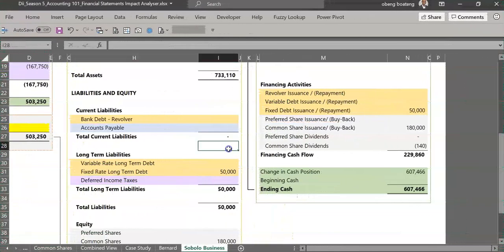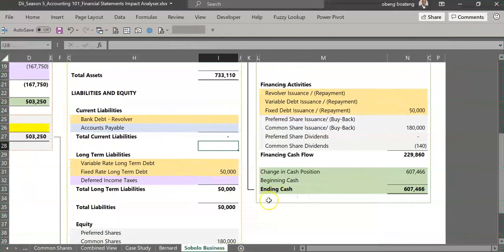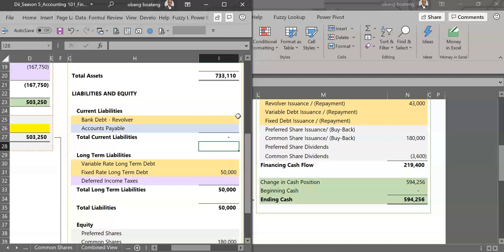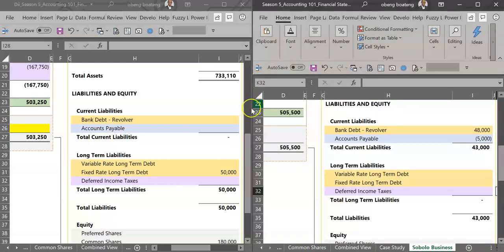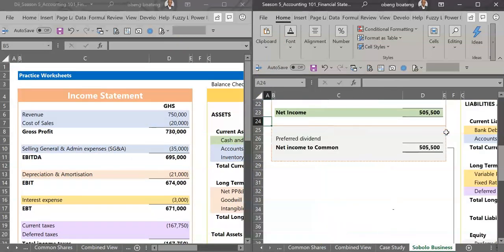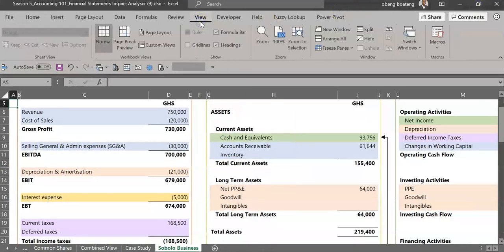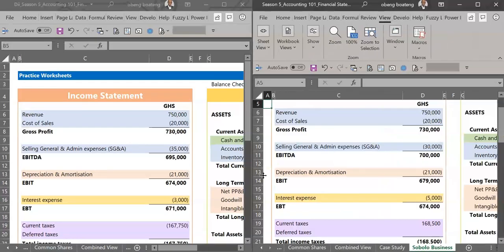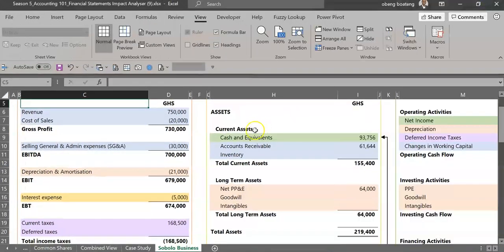Split Screen Windows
Place files side by side in your Window's screen